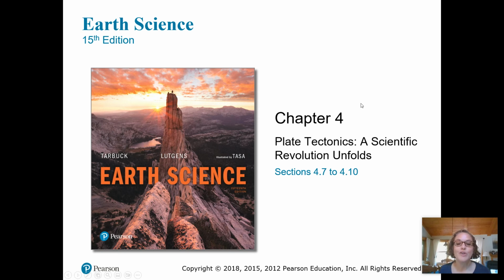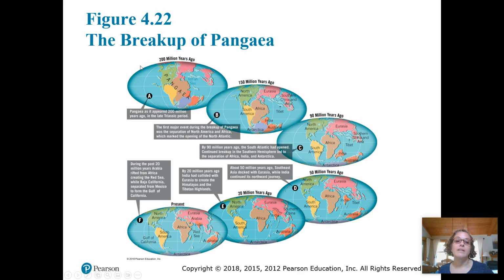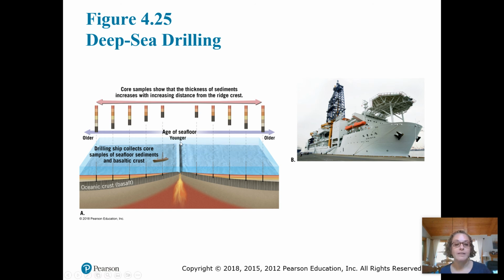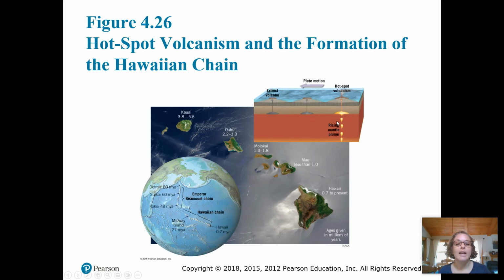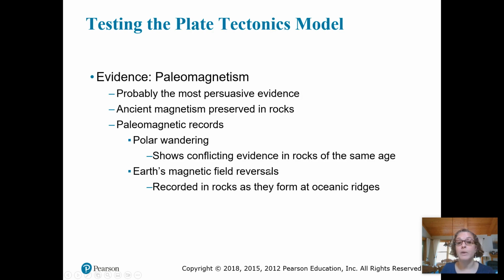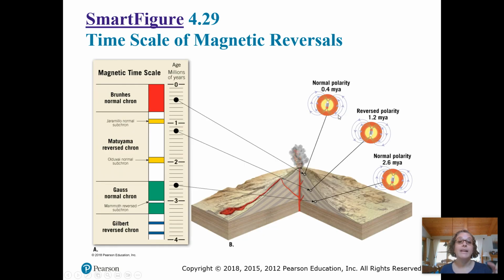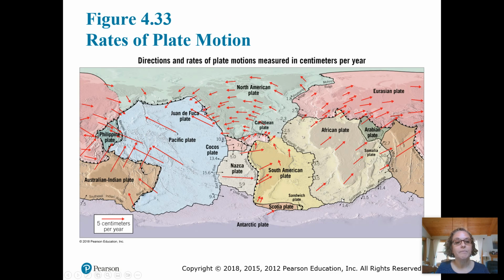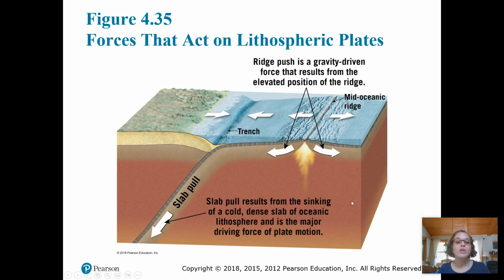Lecture 4.7 - 4.10